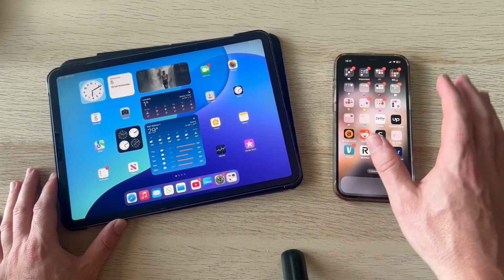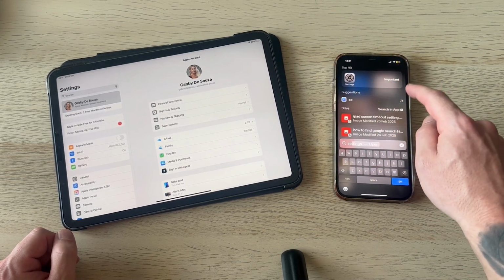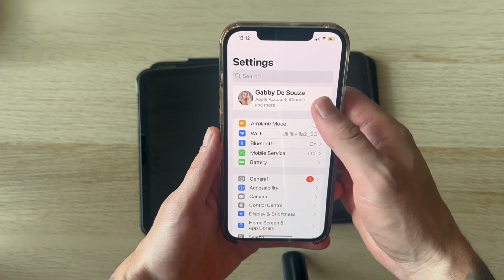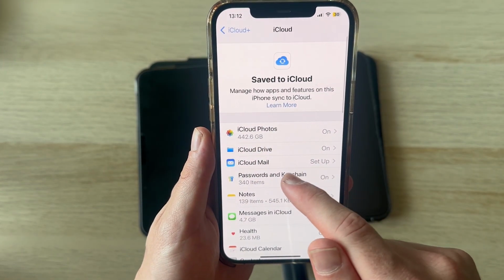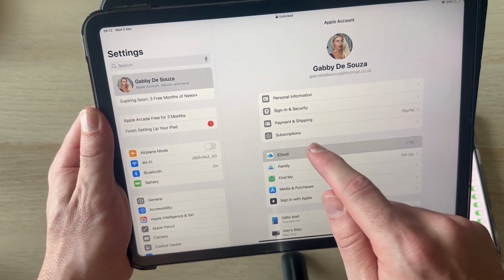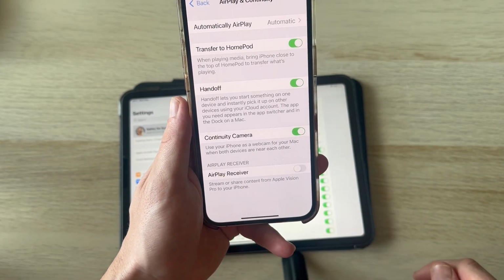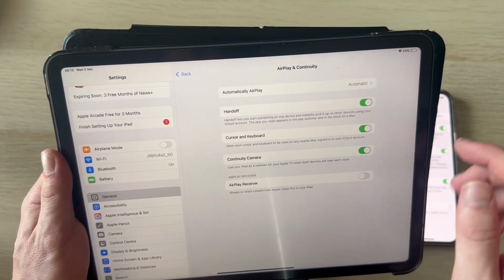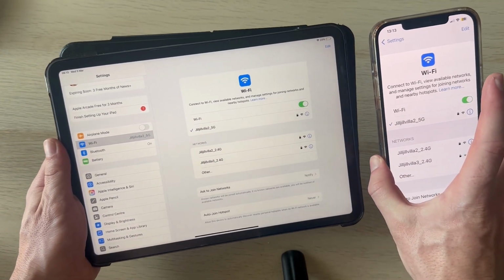How To Sync iPad With iPhone (Photos, Emails, Messages)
Want to sync your iPad with your iPhone to share photos, emails and messages between devices? This guide will show you how to enable iCloud sync, set up Handoff, and link your Apple ID to keep everything in perfect sync across devices. Whether you want to sync iMessages, FaceTime calls, Safari data, or email accounts, we’ve got you covered with the best settings for iOS in 2025.